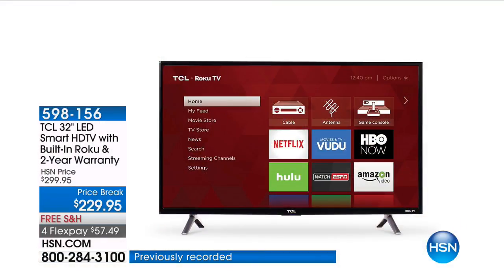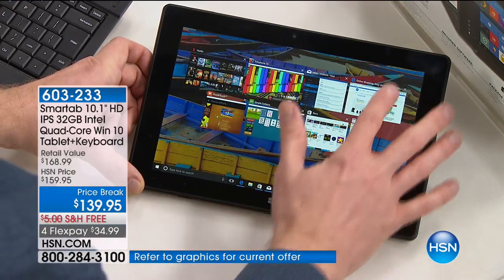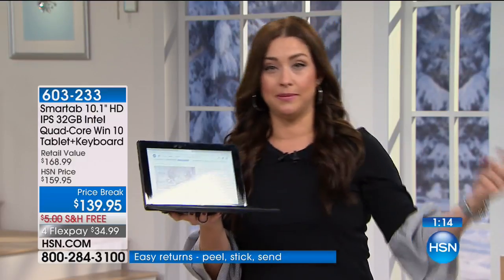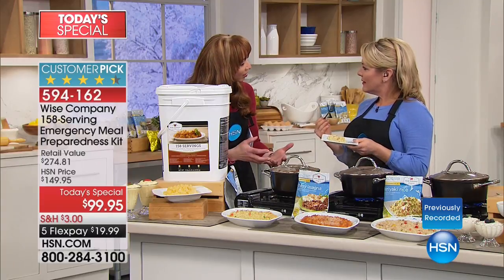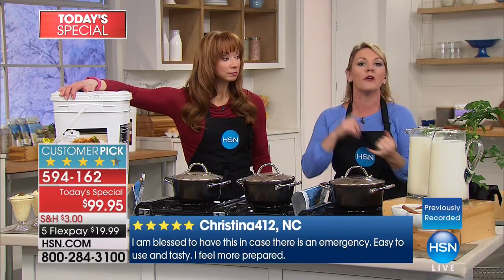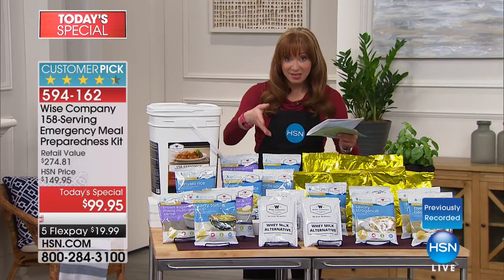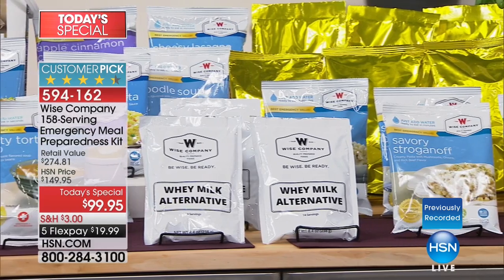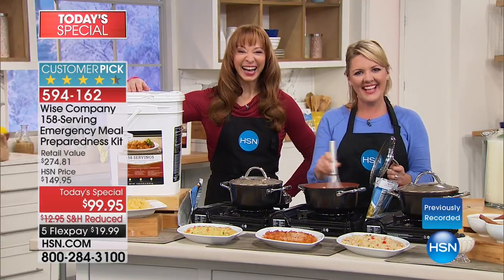HSN | Hi Tech Home 02.02.2018 - 04 AM